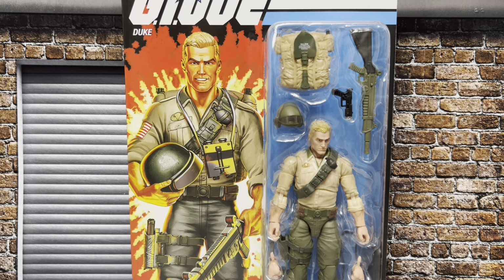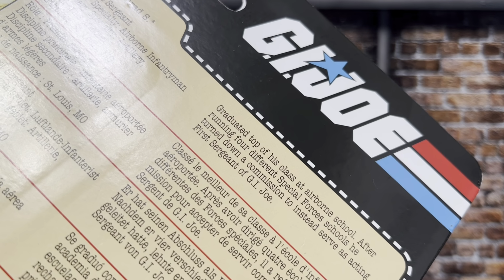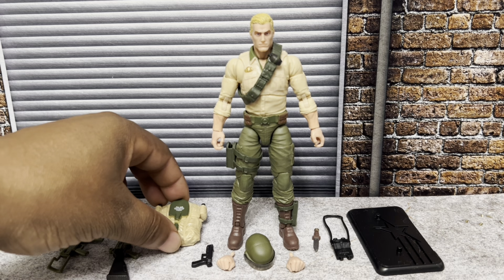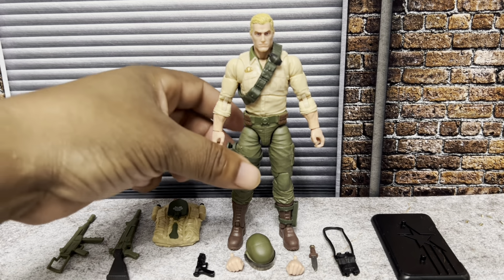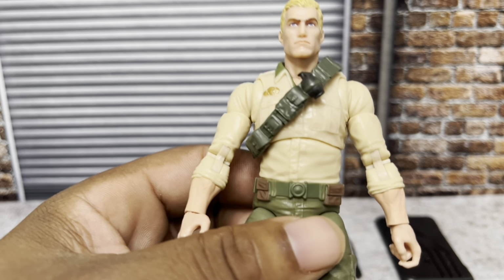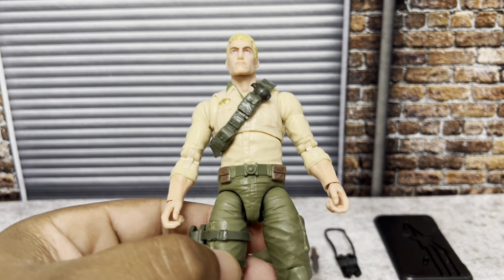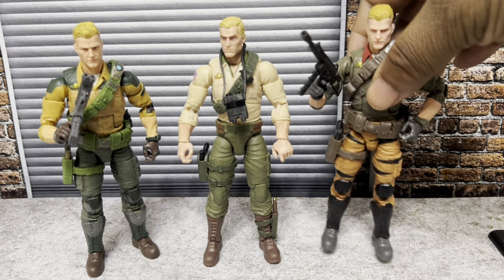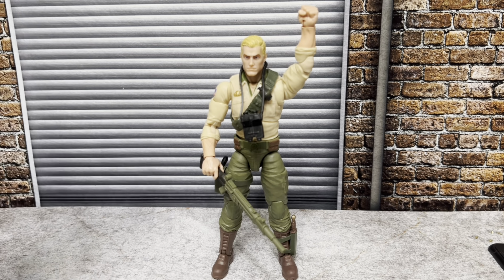G.I.Joe: Classified Series Retro Card Duke Review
Episode 336. General Unboxing and review of G.I.Joe: Classified Series Duke Retro Card figure. I highly anticipated getting him, and he turned out just a bit better than I expected!

File Card
 4 Command,  2 Light Weapons,  3 Parachuting, 4 Tactics

One of the most important Joes by far, Duke is a must-have figure.